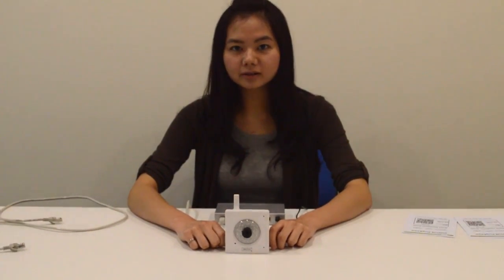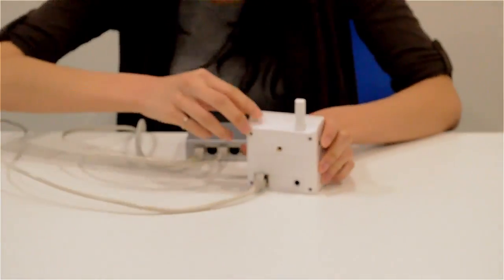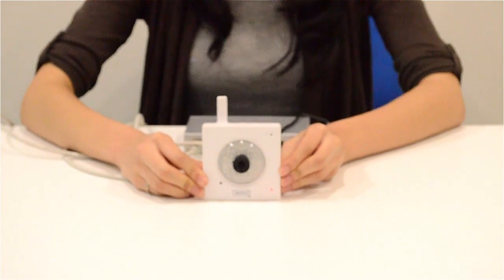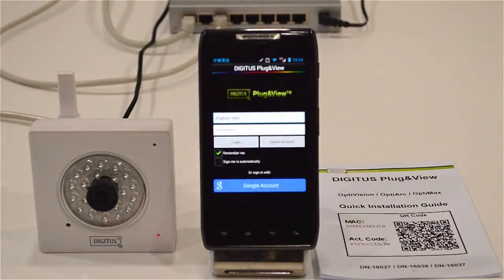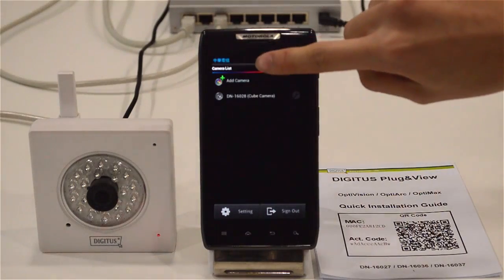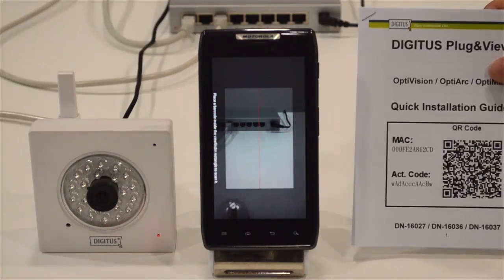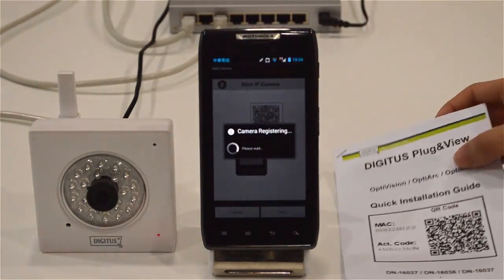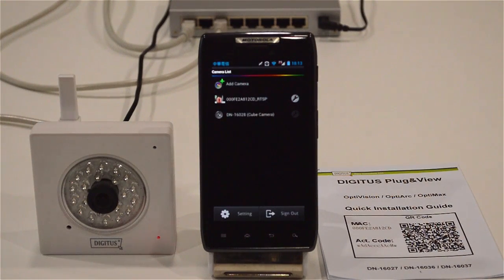DIGITUS Plug&View Part #1: Access by Smart Phone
This video shows how easy it is to install DIGITUS Plug&View IP cameras by smart phones.  No more complicated network setting is required. All you need is just "Plug&View".